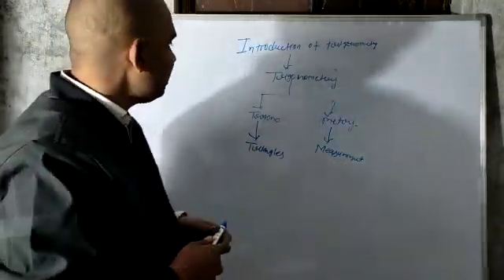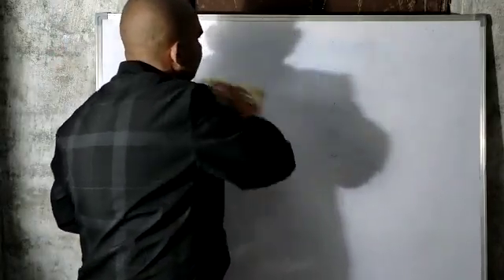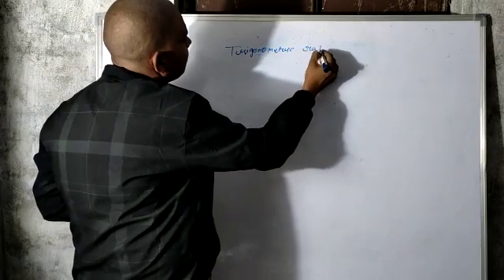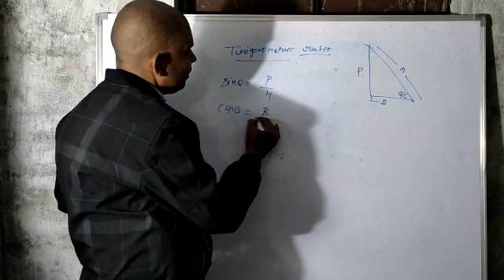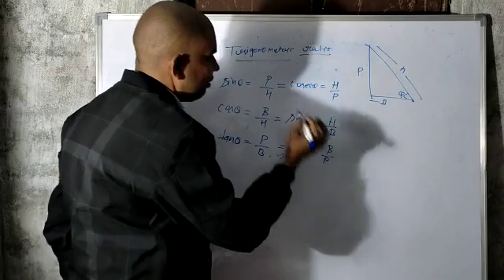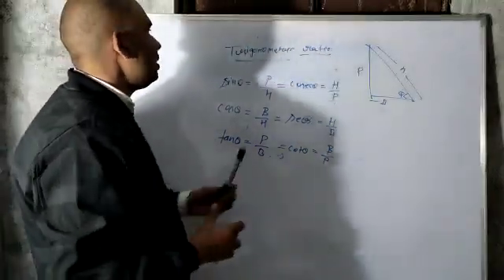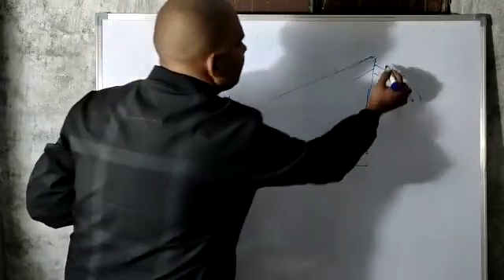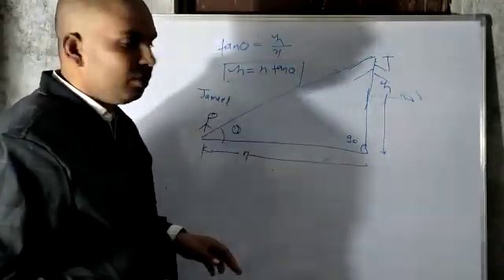Basics of Trigonometry by Jameel Sir